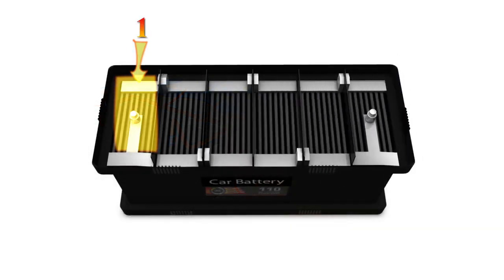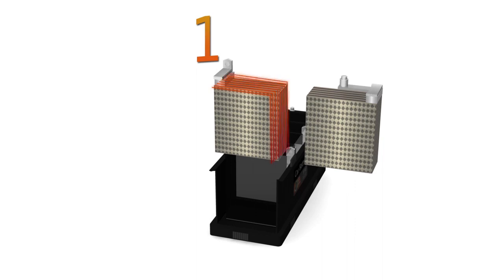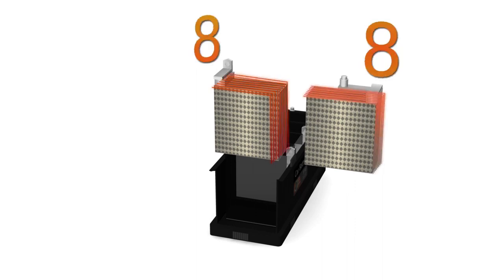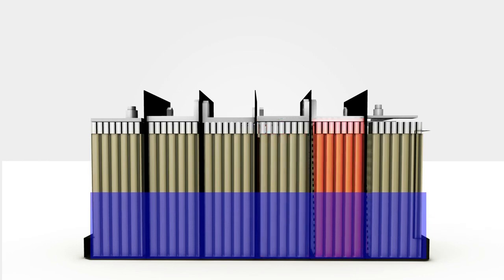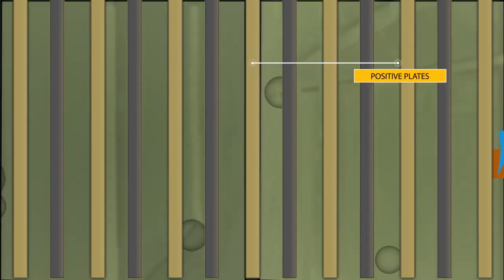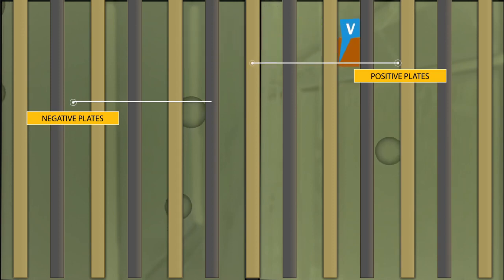كيف تعمل البطاريات؟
شرح نفصل كيف عمل بطاريات السيارات